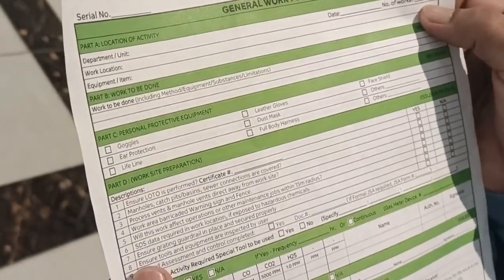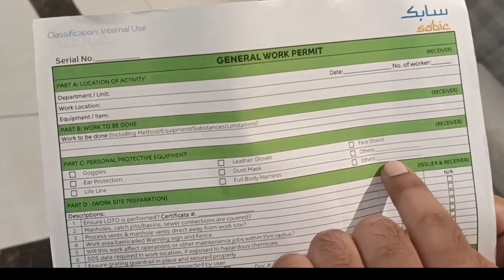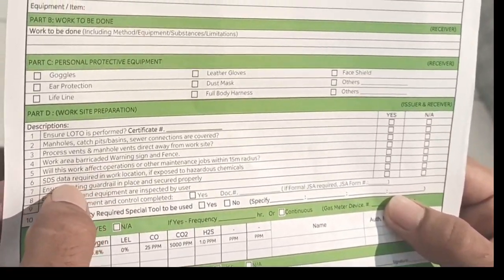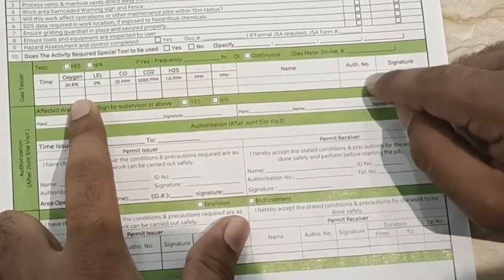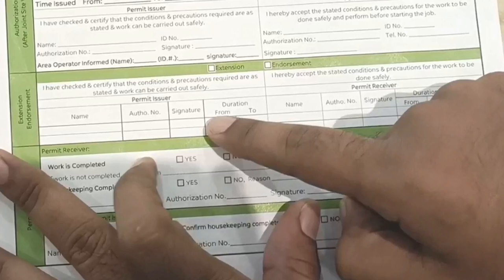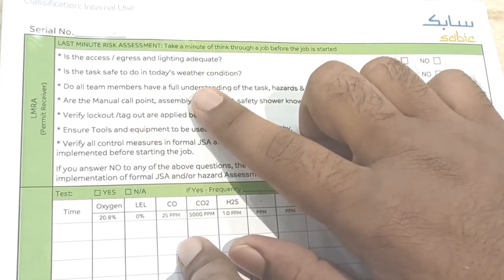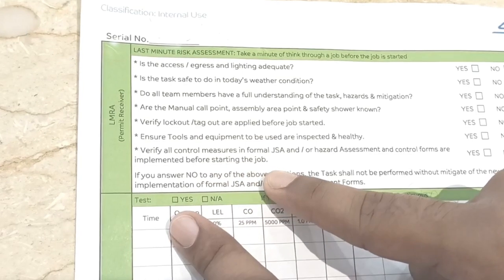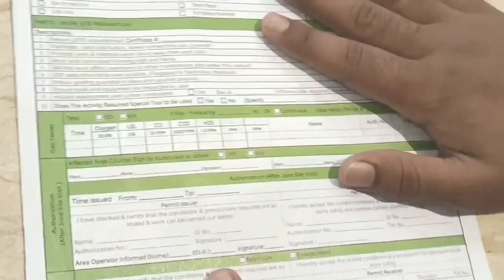sabic permits ! how to fill a sabic permit ! sabic permits receiver exam questions ! sabic saudi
please subscribe to my channel for new update permit receiver interview in Hindi !  permit receiver interview questions and answers  in Hindi ! permit receiver exams in Hindi   ! sabic permits receiver training ! sabic permits receiver work ! safety professional kashif

sabic permit receiver
sabic permit receiver exam
sabic permit receiver work
sabic permit receiver training
sabic permit